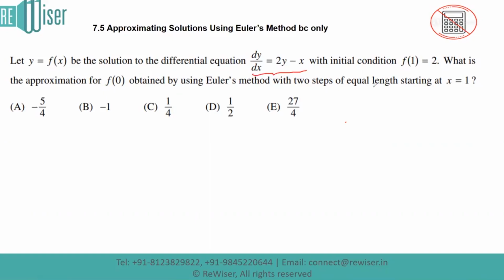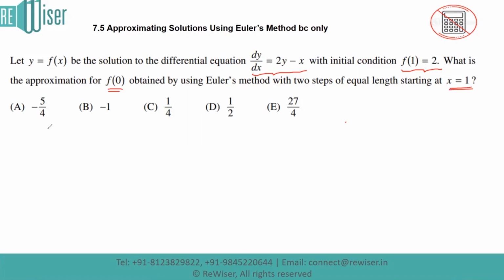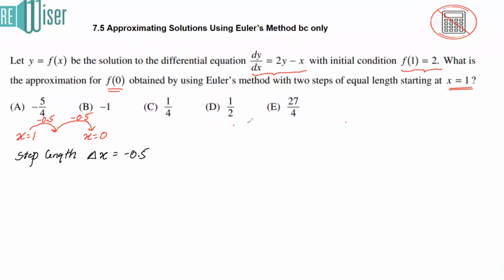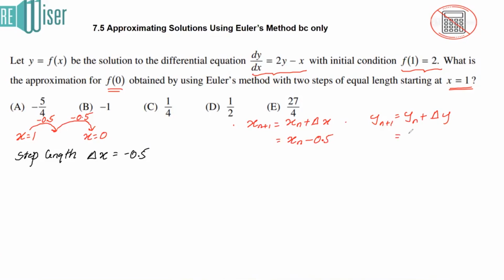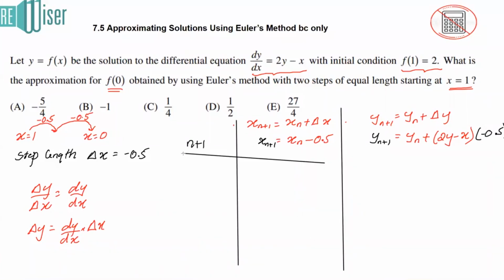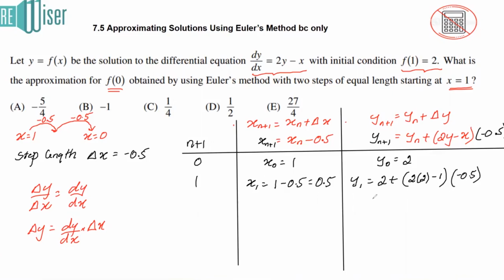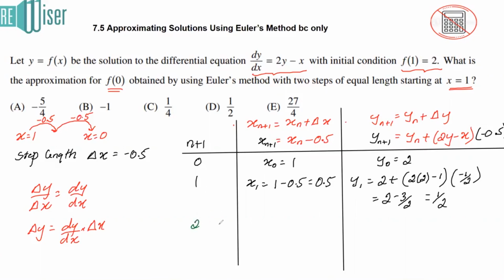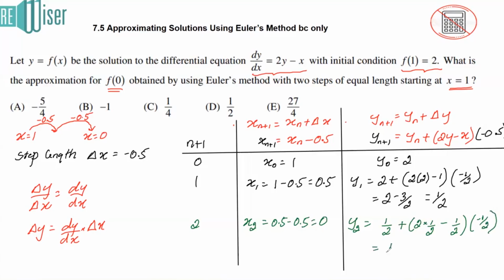🌟 AP: Calculus AB/BC - 7.5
Video Description:

📚 Learning Made Easy with AP Calculus AB/BC - 7.1 🌟

🚀 Welcome to an immersive learning experience! In this video, we delve into the intricacies of Approximating Solutions Using Euler’s Method (exclusive to Calculus BC). Enhance your preparation with valuable tips and insights that will boost your understanding of the topic.

🔍 Looking for targeted guidance on the AP exams? Connect with Team ReWiser - Your Academic Allies! 🤝

Join us tomorrow for another captivating explanation! Keep the learning spirit high. 🌟